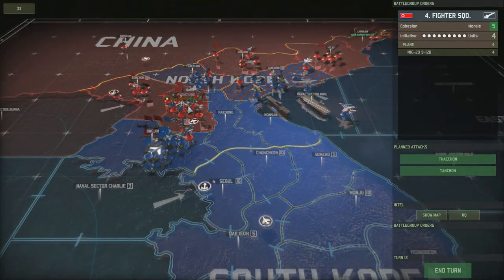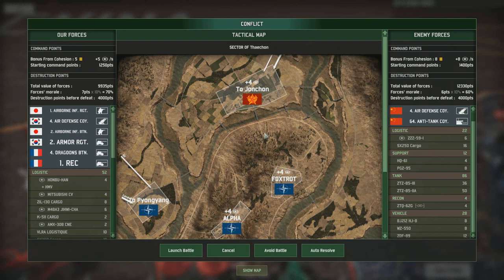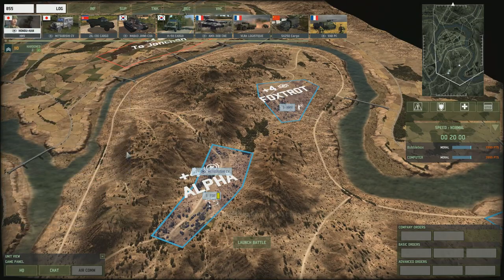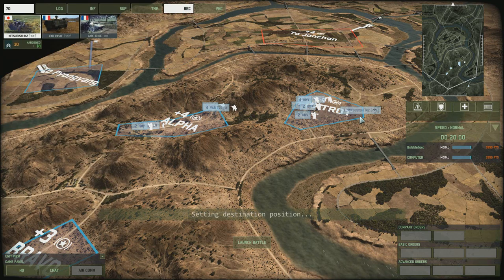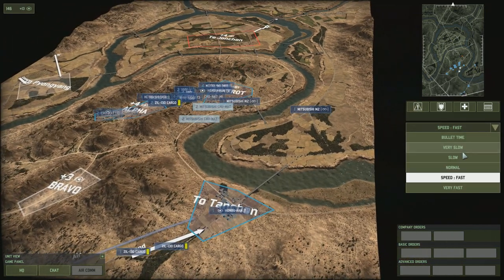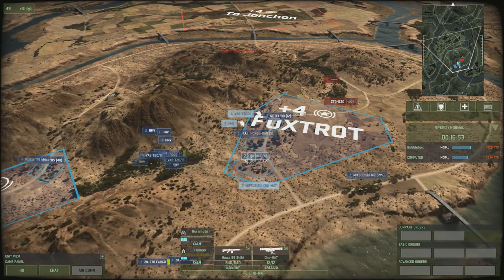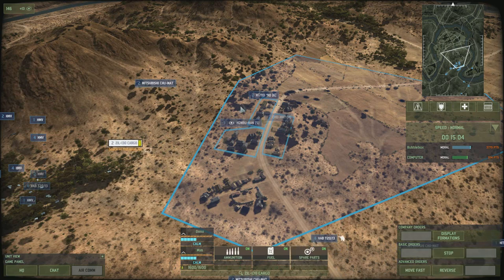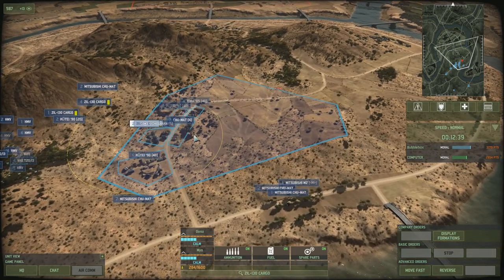Wargame Red Dragon Campaign Playthrough 2nd Korean War #27 Securing Pyongyang Perimeter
Pyongyang perimeter is being secured in readiness for an assault on Pyongyang itself. Wargame Red Dragon Campaign Playthrough 2nd Korean War #27 Securing Pyongyang Perimeter